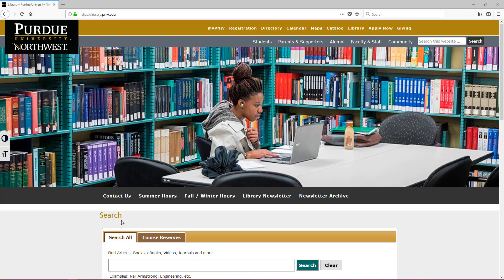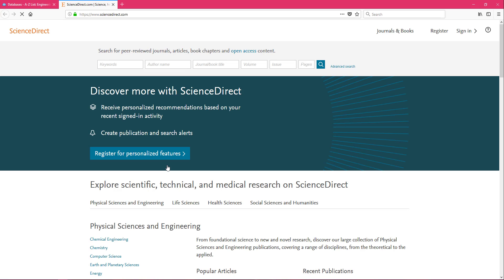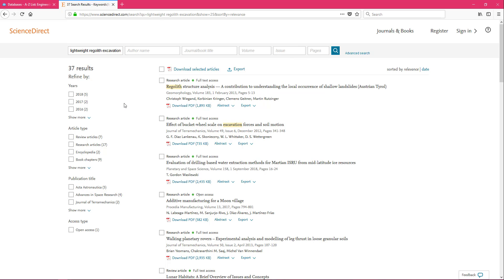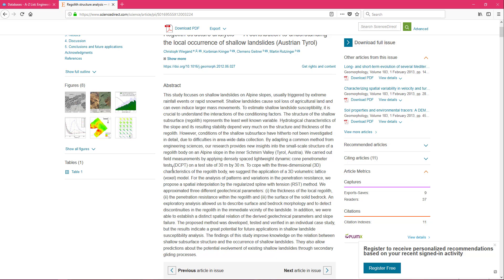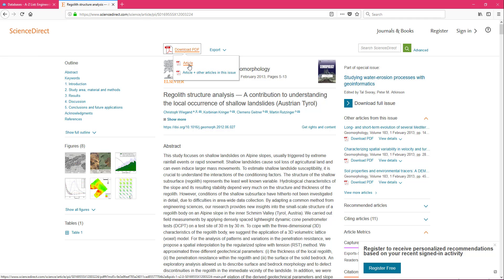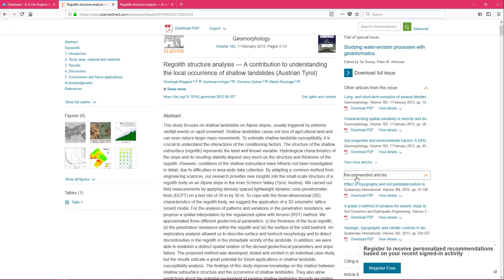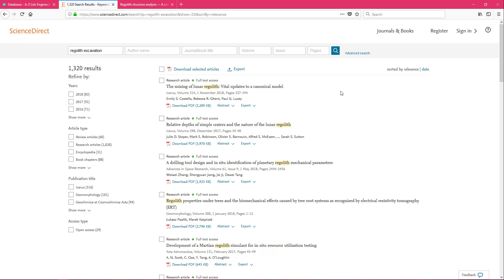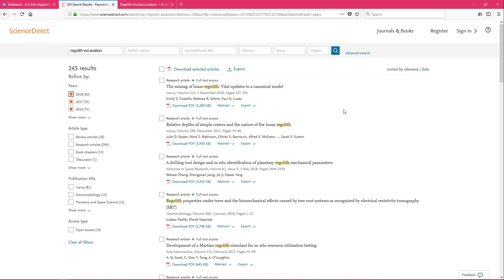Searching with ScienceDirect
Let's get into one of the world's largest providers of research on science and technology.